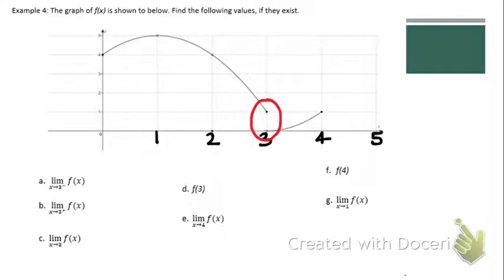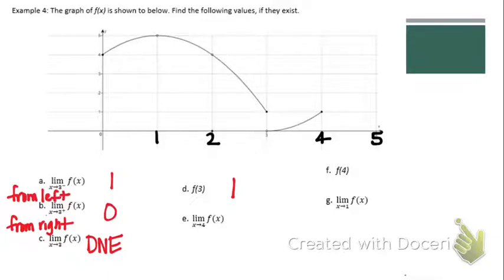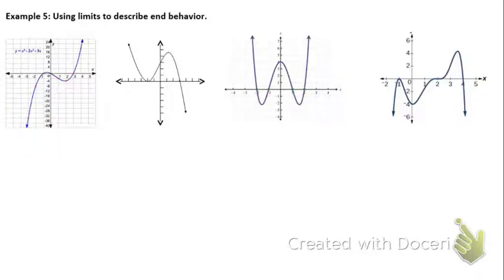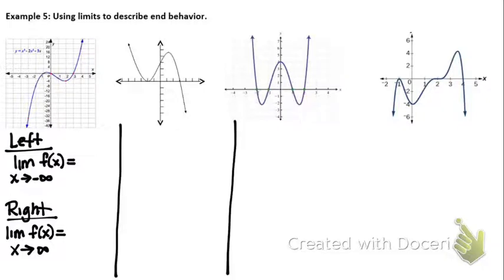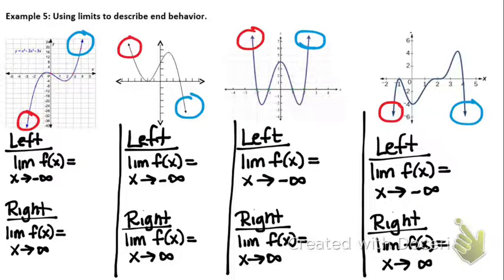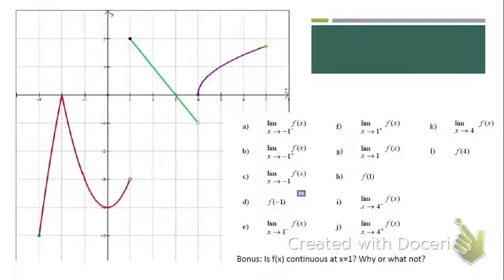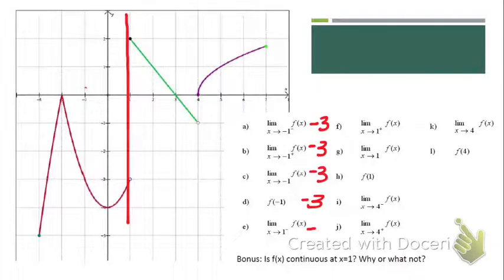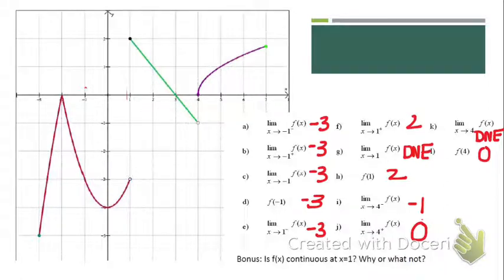Limits day 2